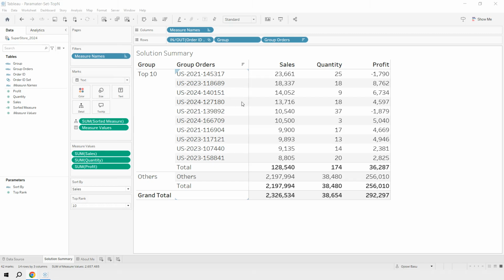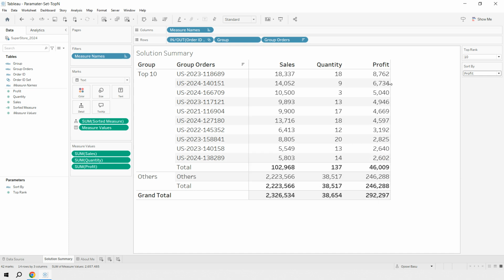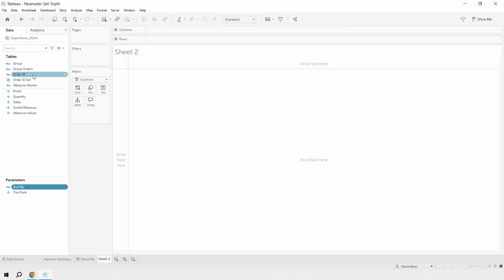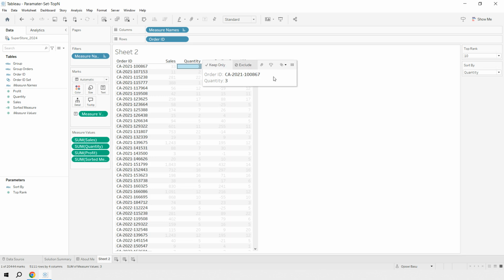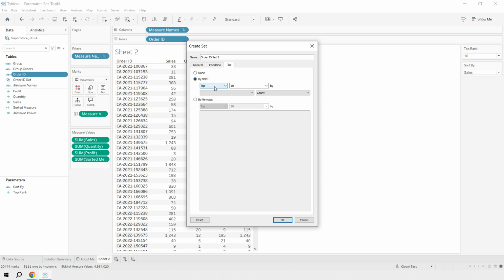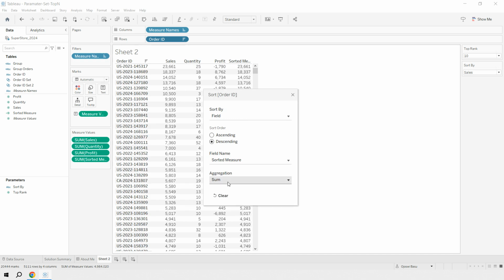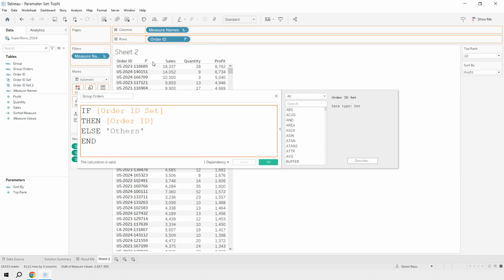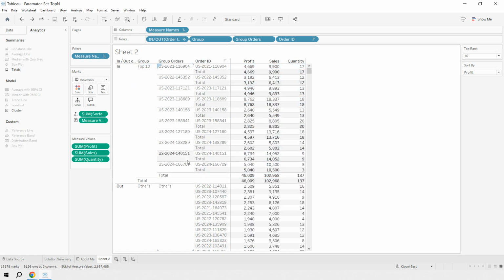Tableau Parameter + Set Top N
This Video goes over this fantastic real-world Tableau use case,

It involves the use of
1. Parameters
2. Sets
3. Dynamic Top N

Values based on User-selected metrics.